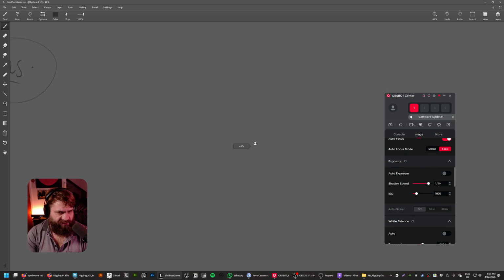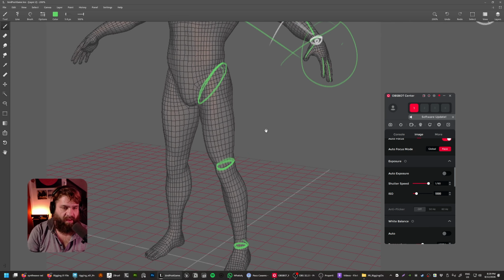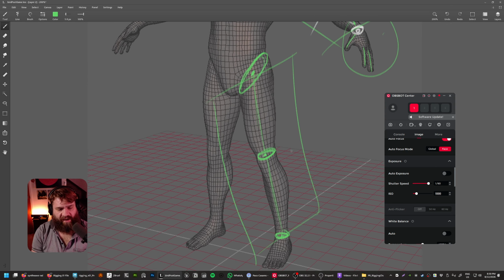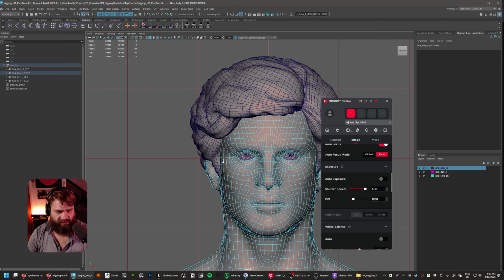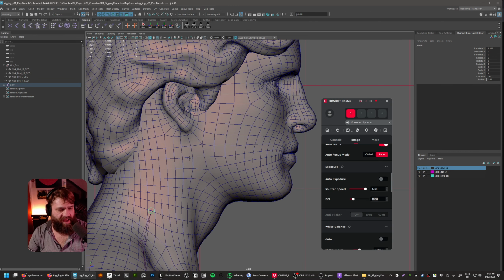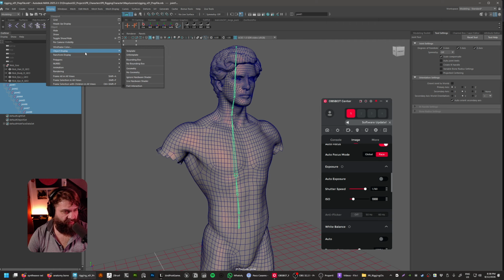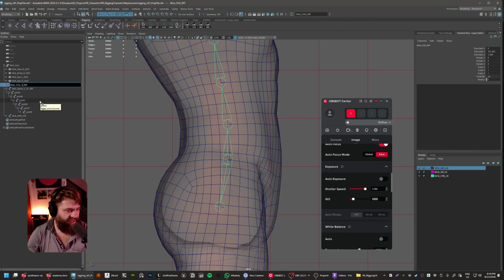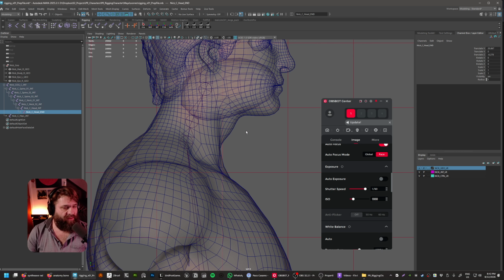Rigging 02 Center Spine Head Eyes Chain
We do our first chain of the Skeleton. Here we MUST make sure that you create the skeleton from the SIDE please!

Make sure that you set proper naming conventions with name of character, C, L or R, then Body Part, then _JNT to maintain consistency.

We will set controller names based on this. So make sure that you have good naming consistencies.